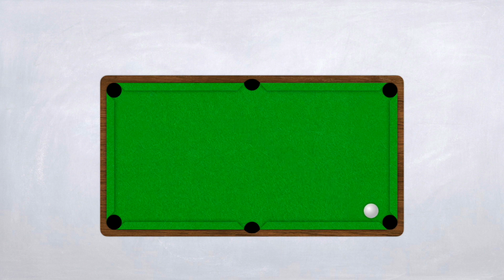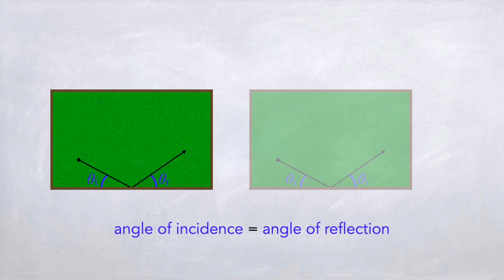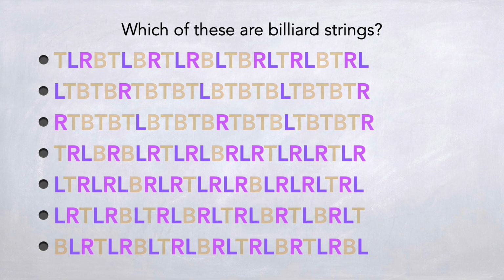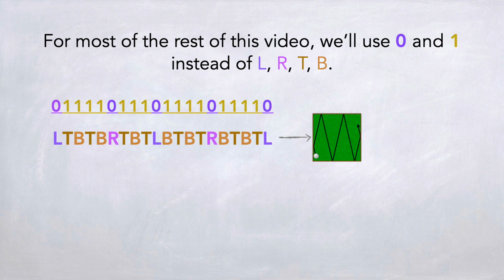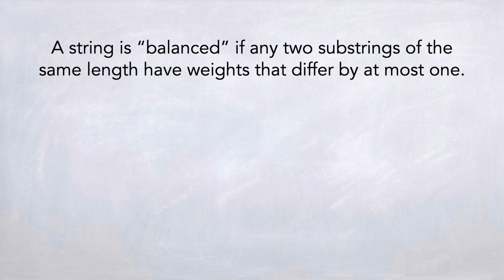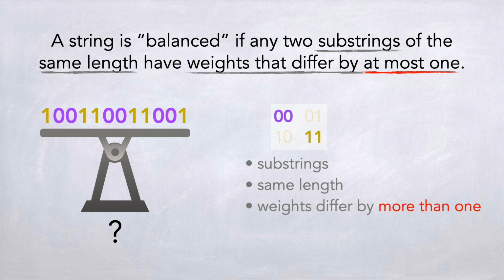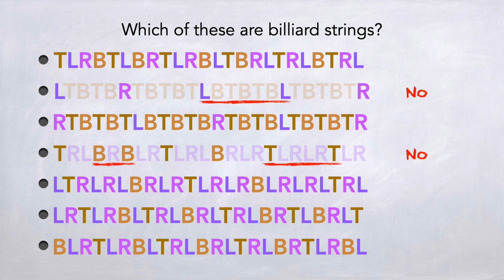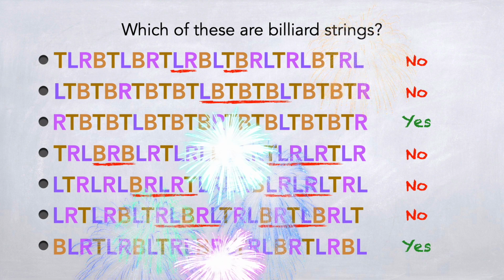How to recognize billiard strings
For the curious, "Sturmian sequences" are the name for balanced binary strings that are also infinite and not eventually periodic. Sturmian sequences are related in some very cool ways to continued fractions and several other topics. That may be the subject of Part 3, if I ever get that far.

00:00 Introduction
01:42 Assumptions for billiards
03:02 Alternation rules
05:20 Changing to two symbols
07:19 Substrings and weight
08:25 Balanced strings
10:48 Billiard strings vs. balanced strings
12:24 Solutions

The following sound effects from freesound.org were used: “billiard ball clack” by Za-Games, “Justa slap smack” by rocketpancake, and “Countdown” by sonically_sound.